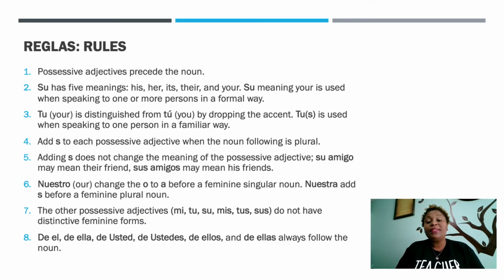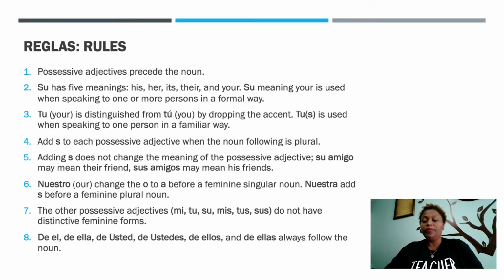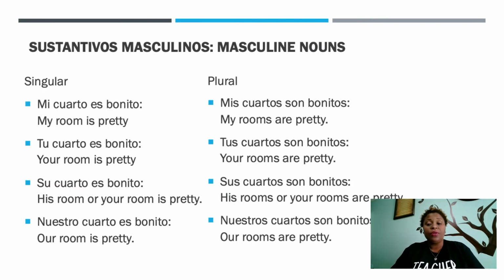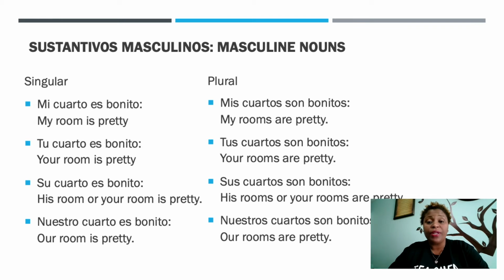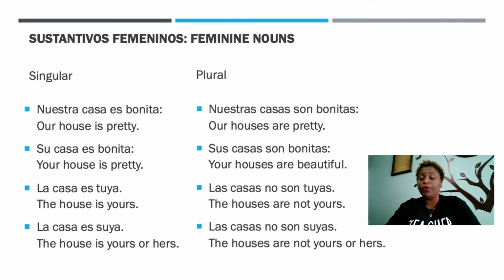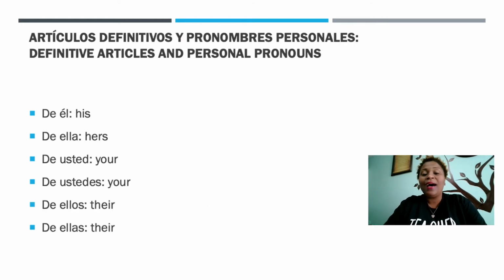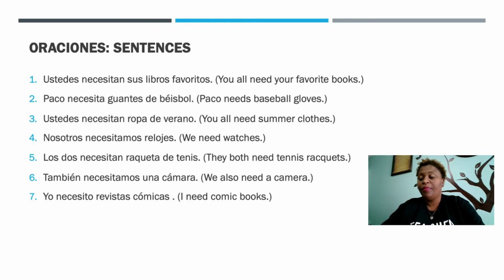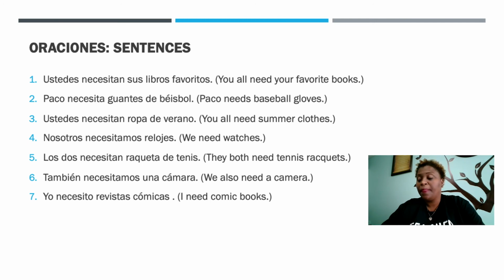CMG Virtual - Spanish with Dr. Jackson • May 27, 2020